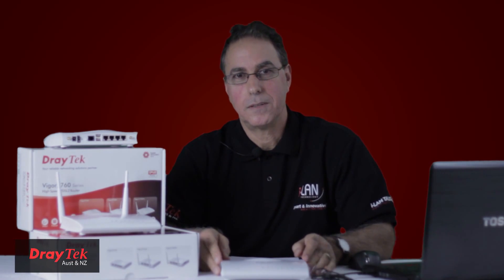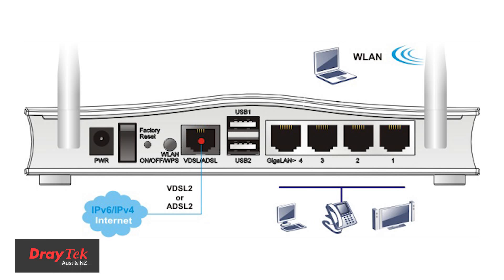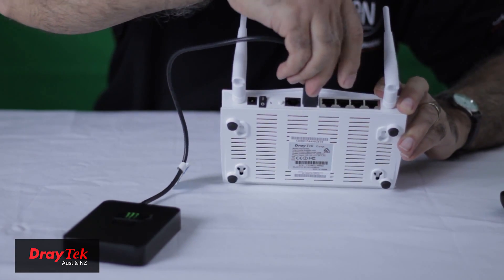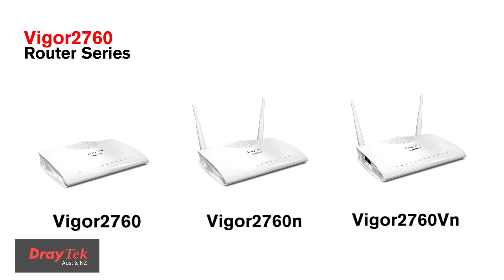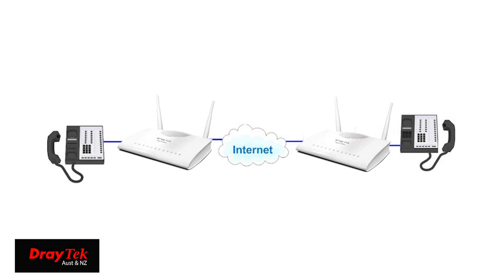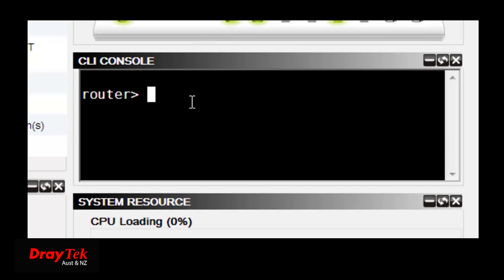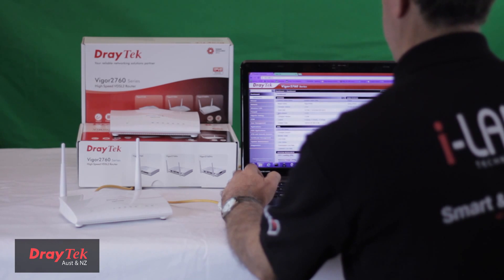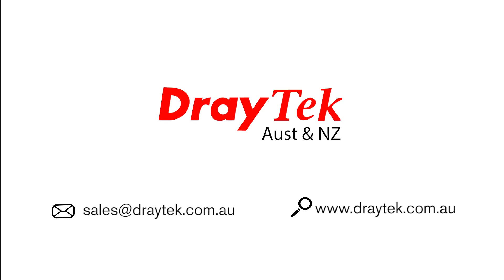Draytek Vigor2760 series VDSL2/ADSL2+ Security Router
Today I will introduce you to the latest ADSL and VDSL compatible VPN firewall router suitable for a small business or home user. This is the Vigor2760 series router.The Vigor2760 router series is available in three versions. These are the base model Vigor2760, the Wi-Fi model Vigor2760n and VOIP and Wi-Fi model Vigor2760Vn.
The Vigor2760n router has a built in wireless access point. It has two detachable external antennas and provides 802.11n Wi-Fi with a throughput of 300Mbps.
The Vigor2760Vn includes both the built in wireless access point and Voice over IP circuitry. It includes all the standard PBX functions in DrayTek VOIP routers.
I have only given you a brief overview of the capabilities of this new router but complete details are available from our web site.